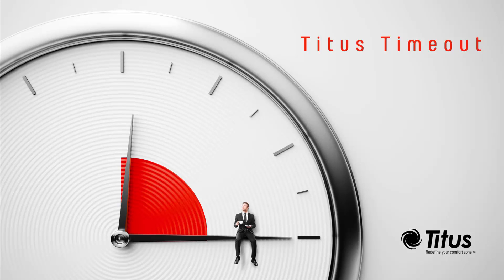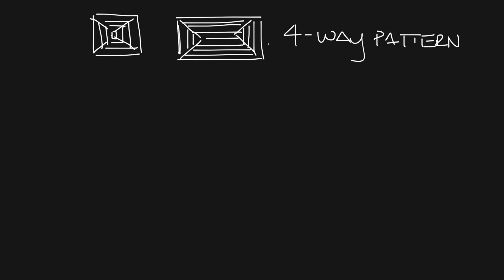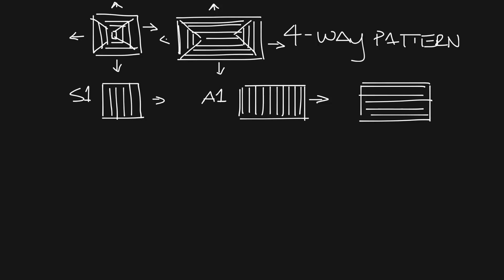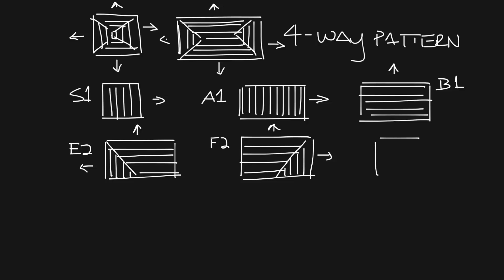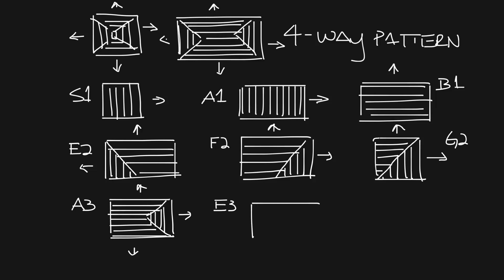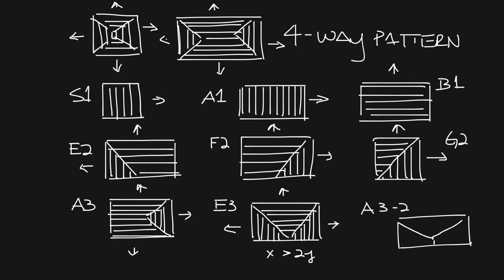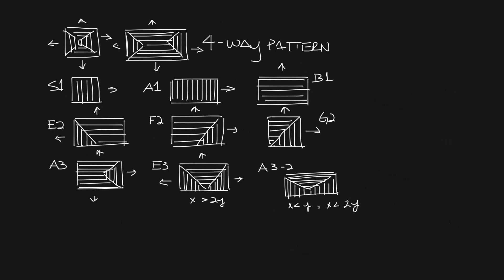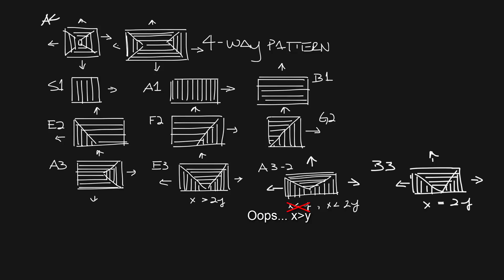Titus Timeout Podcast - TDC Throw Patterns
This week's podcast covers the different TDC airflow patterns.